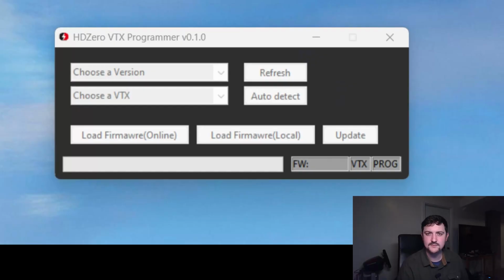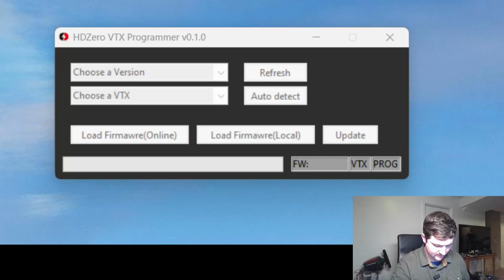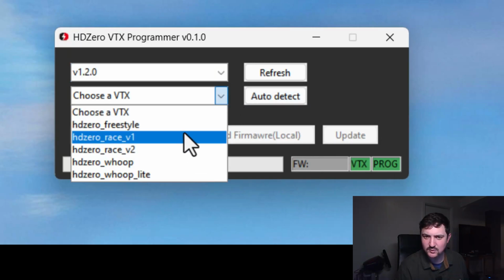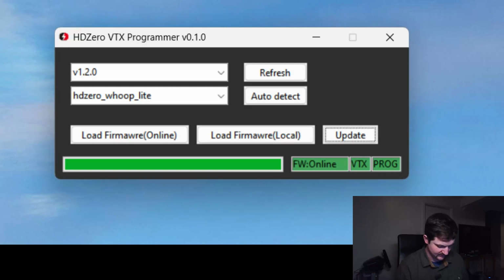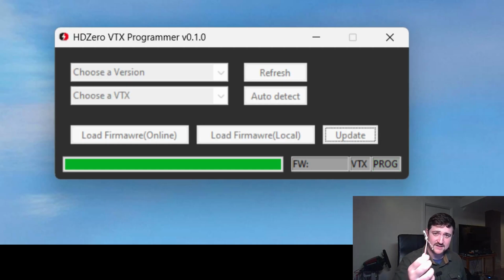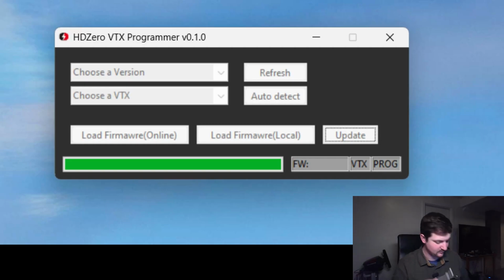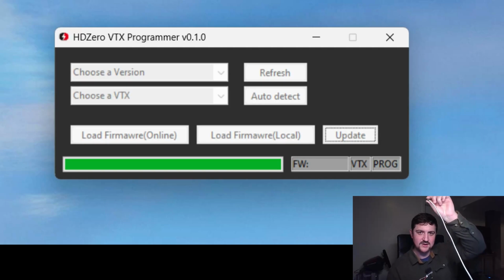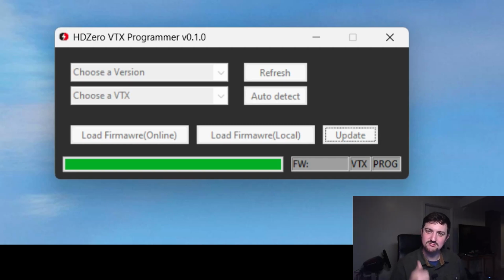Tool for Fast HDZero VTX Updates from a PC